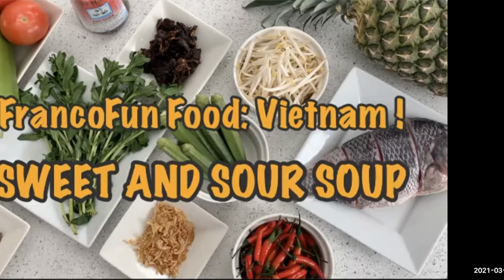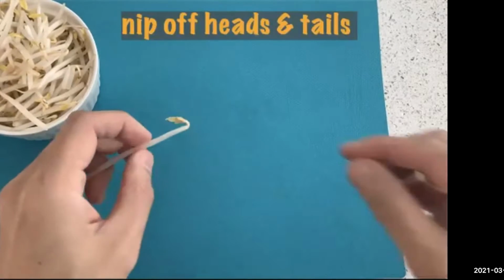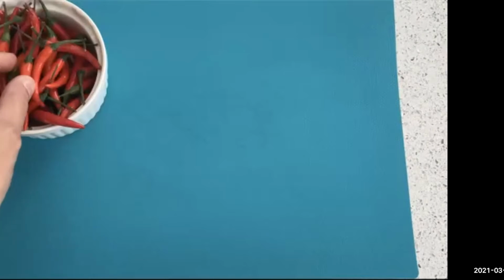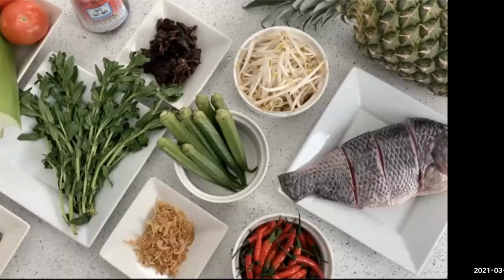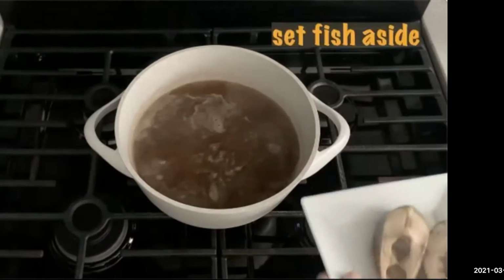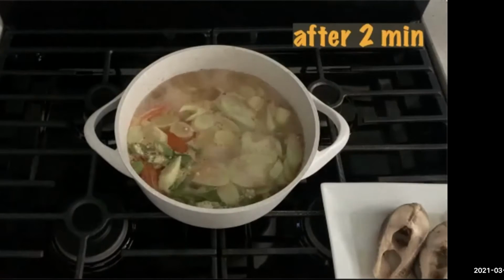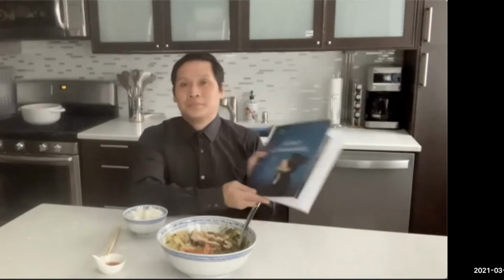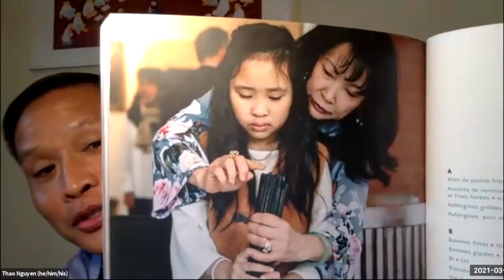FrancoFun Food: Vietnam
Le Festival de la Francophonie / FrenchWorldFest goes virtual this year… so you can enjoy food, culture and films from around the world from the comfort of your maison!

Kim's new novel, "Em," just came out in France to be published in the United States in English translation this fall. But today it is about the role of food and cooking in expressing love, bringing families together and preserving endangered identities that Kim will talk to us about after Chef Thao demonstrates how to make sweet and sour soup (can chua cá), a recipe published in Kim’s cookbook Le Secret Des Vietnamiennes / Secrets from My Vietnamese Kitchen: Simple Recipes from My Many Mothers.

With best-selling author Kim Thuy and Chef Thao, professor of French at Northwestern University.
This program is possible in part thanks to the Quebec Government Office in Chicago.
Support and Save! Become a member of Alliance Française de Chicago for only $75/year and save on the series and other cultural events!